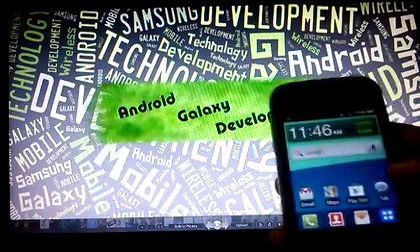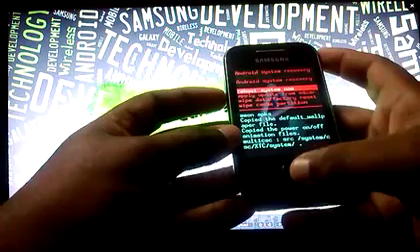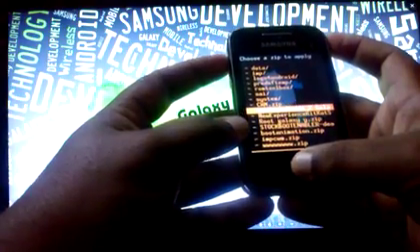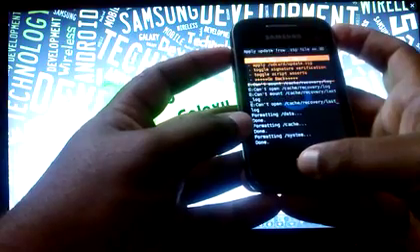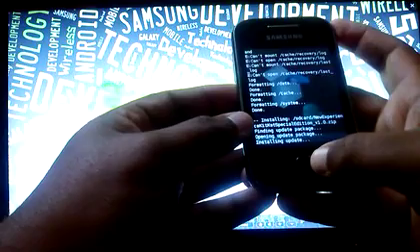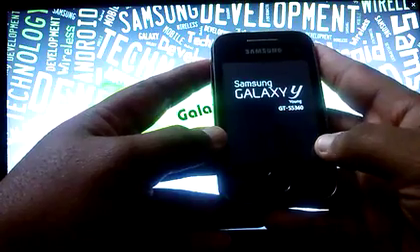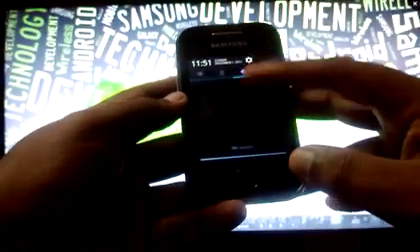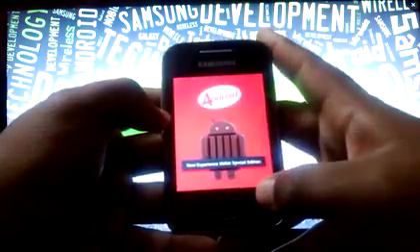ROM CM7 Based New Experience KitKat Special Edition for Samsung Galaxy Y Gt S5360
VIDEO BY PRAVEEN VISHWAKARMA.
Android 4.4 KitKat  for Samsung Galaxy Y Gt S5360 (CM7 Base).

Android 4.4 Ui based (cm7 based) Custom Rom for galaxy y released.

For download links and written instructions please visit the link given below -

LIKE THE VIDEO. COMMENT IF ANY PROBLEM.
CONTACT- Praveen Vishwakarma
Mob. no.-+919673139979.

OPENGROUP FOR EVERYONE INTRESTED IN ANDROID.

New Blogspot Released ,
Please support .
Android Galaxy Development